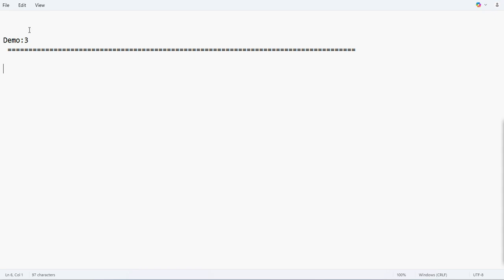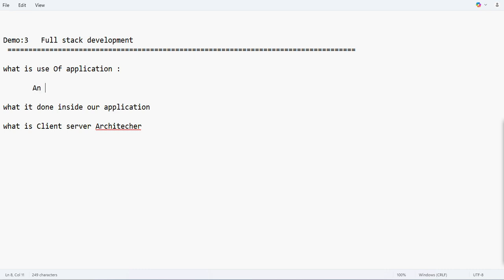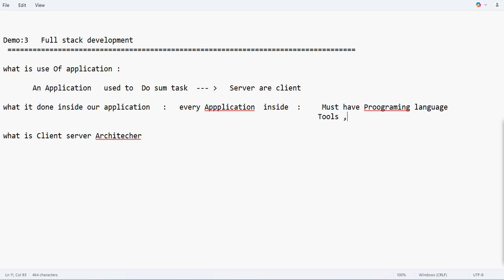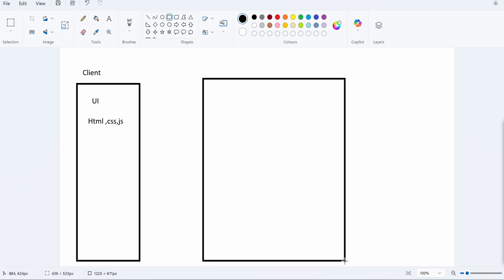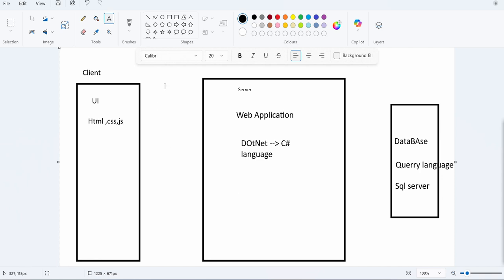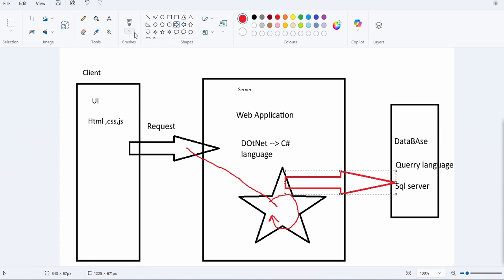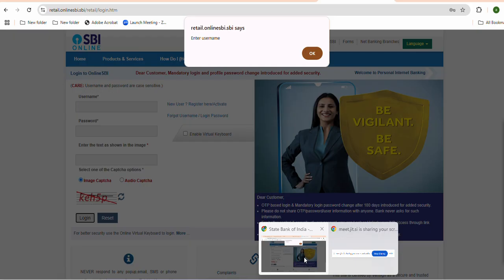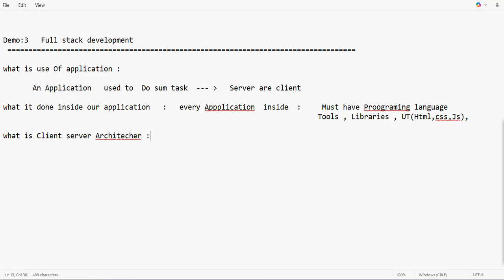Demo Class3 Net Full Stack Development Demo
Class3   Net Full Stack Development Demo

🚀 New Batch Alert – Full Stack Web Development Program!

📅 Batch Starts: 1st June 2025
⏳ Duration: 3 Months
💻 Tech Stack: .NET (Backend) + Angular (Frontend)
📈 Mode: Project-Based Learning – Step-by-Step Guidance
📂 Includes: 2 Real-Time Projects

👨‍🏫 Hands-on training from scratch to advanced level with real-world implementation.

🎯 Perfect for:
✅ Beginners who want to enter the tech industry
✅ Professionals looking to switch to Full Stack Development
✅ Students seeking practical experience with live projects

🔗 Watch Intro Video